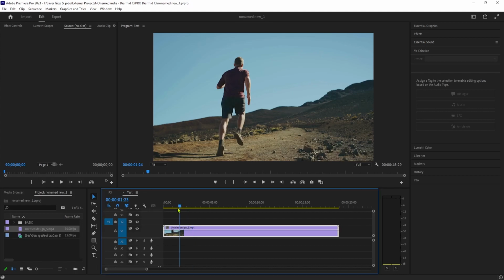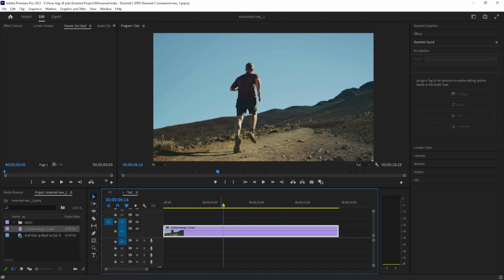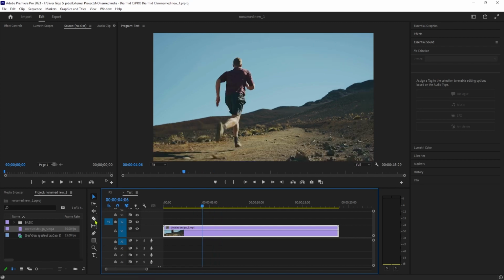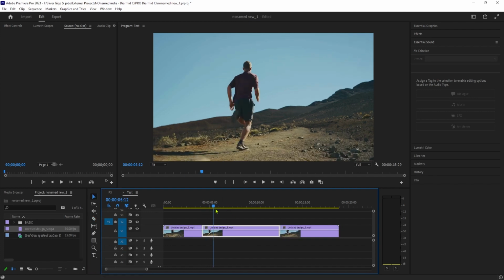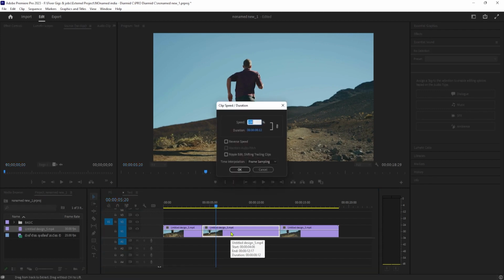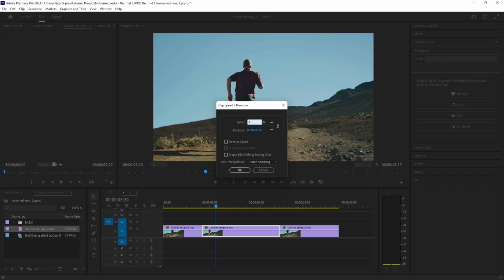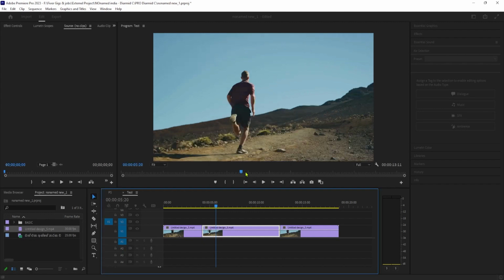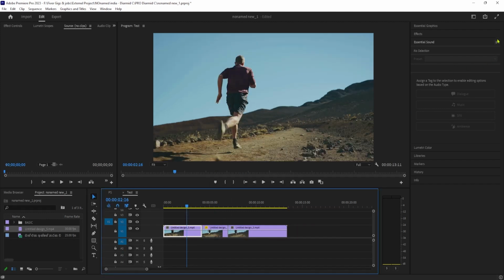How to Speed Up Video Footage in Premiere Pro